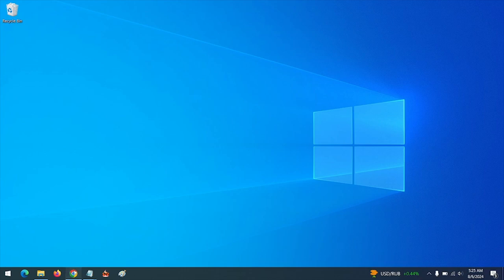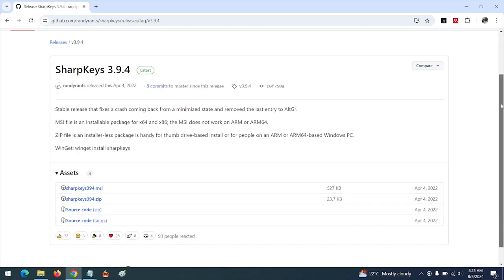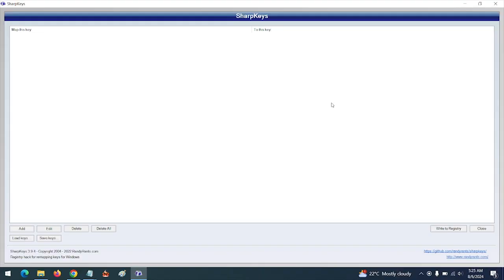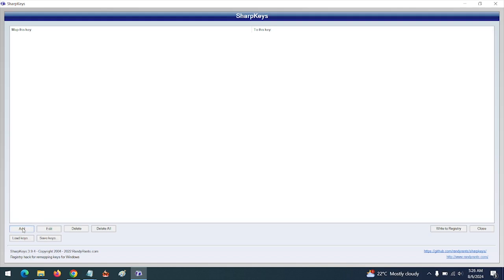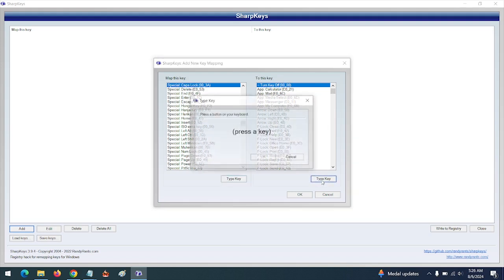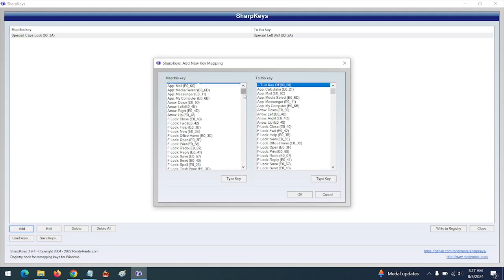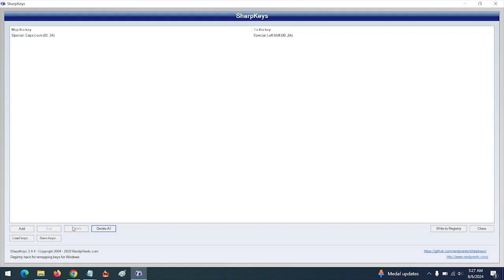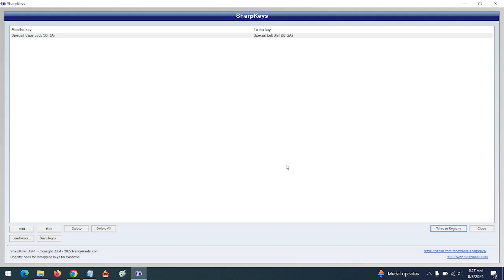How to Remap Keys on Keyboard (Windows 10 or Windows 11)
How to Remap Keys on Your Keyboard
Reassign a key to Another

How To Remap A Key (Assign a Function to a Different Key on  Keyboard)

If a key on Your Keyboard is faulty, you can use another Key to perform its function. Check out this tutorial on How to change the Function of a Key on Your Keyboard.

Assign (a function) to a different key on Your Keyboard (Windows 10, 8, 7)
How to Remap a Key on Your Keyboard
How to reassign a key on Your Keyboard

Redefine a key on Your Keyboard
Remap a key on Laptop Keyboard
Remap a Key on Windows 10, Windows 8 and Windows 7
Remap Specific Keys on Your Keyboard like the Windows Key, CTRL, ALT, Space Bar Key, Function Keys, Caps Lock, Num Lock, Tab, Esc, Del, Enter, Arrow Key on your Keyboard.
Remap stuck key on Your Keyboard.